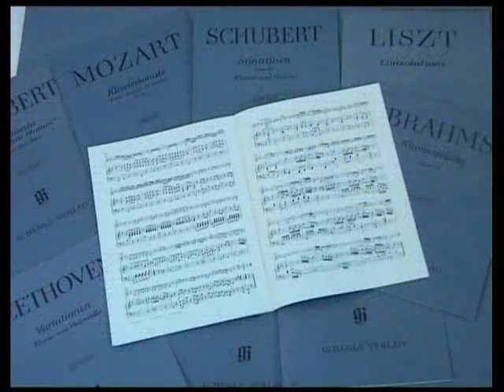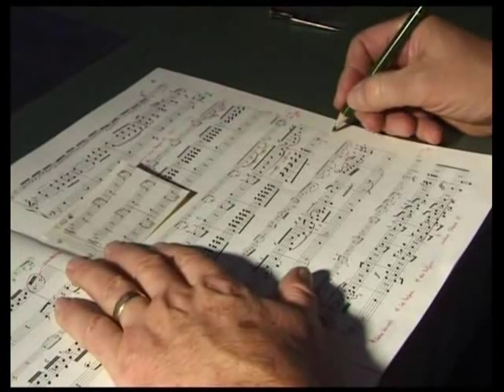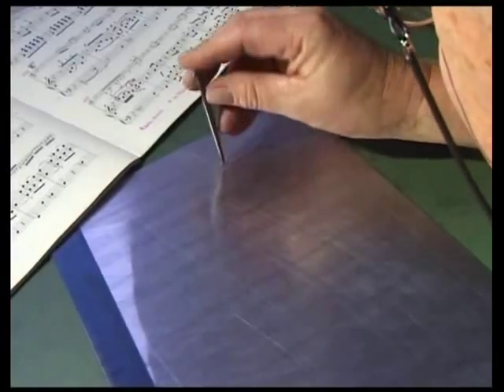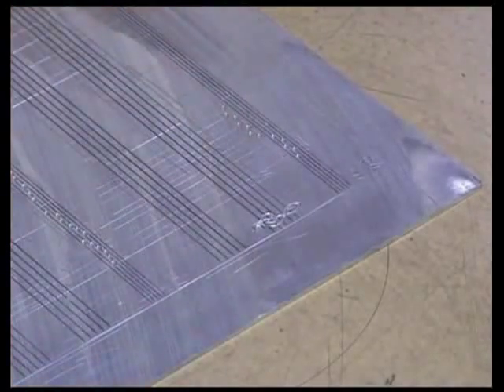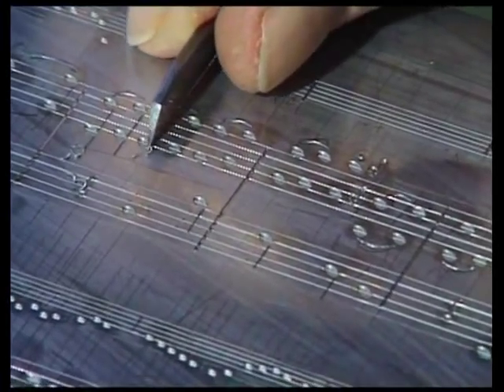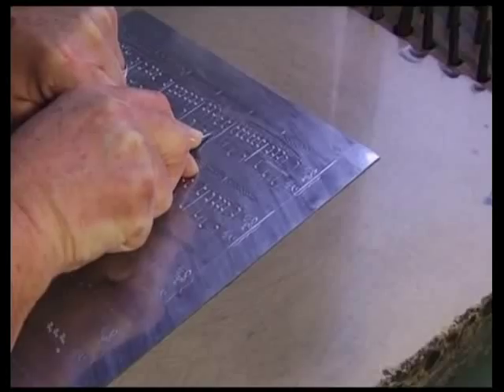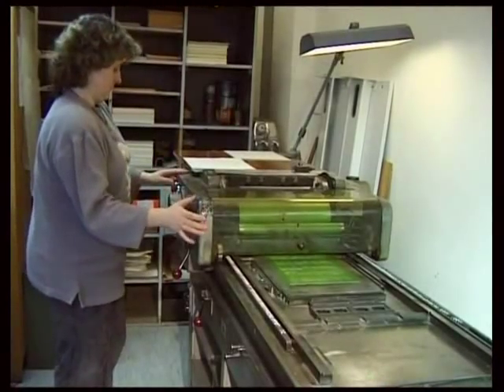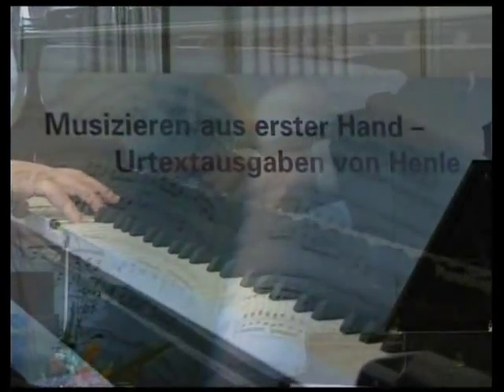Sharp as a Tack - Music Engraving: an Art and a Craft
The G. Henle Verlag process of Music Engraving, Notation and Editing.
All rights to G. Henle Verlag Music Publisher.